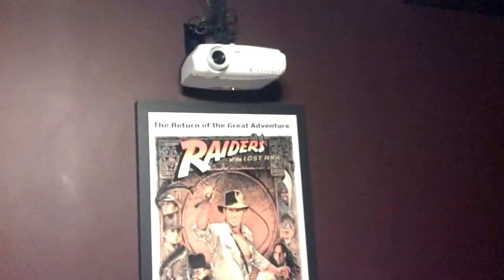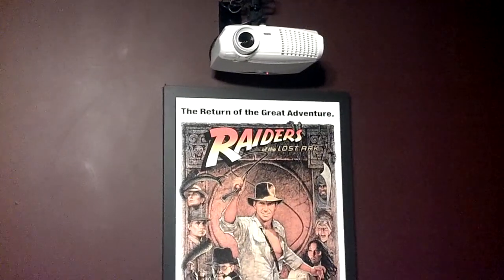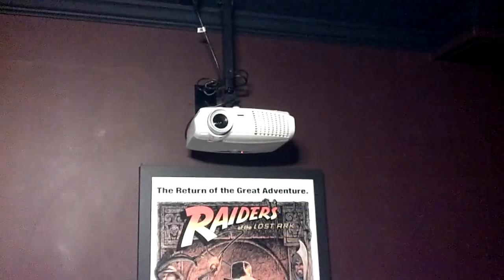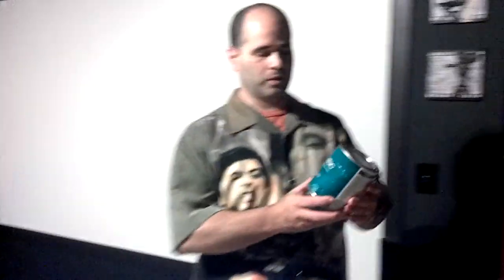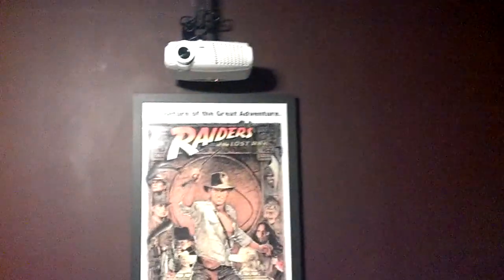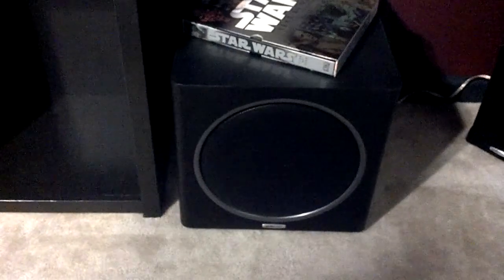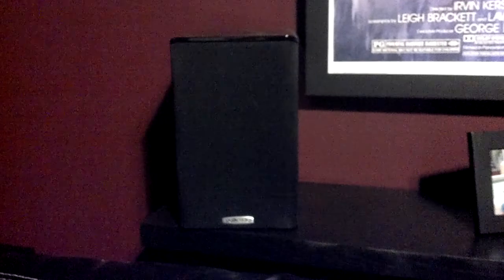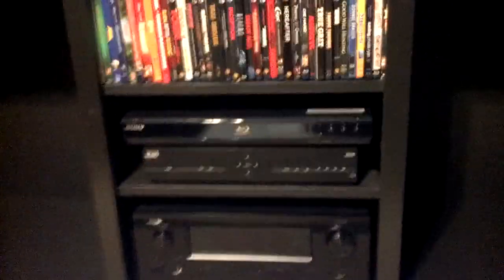home theater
putting together an awesome home theater for less than $3000.